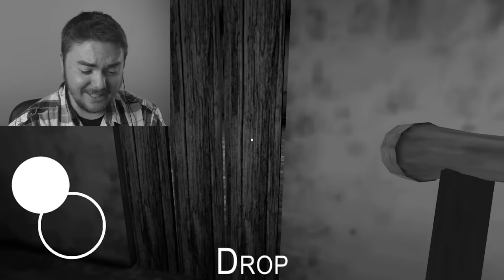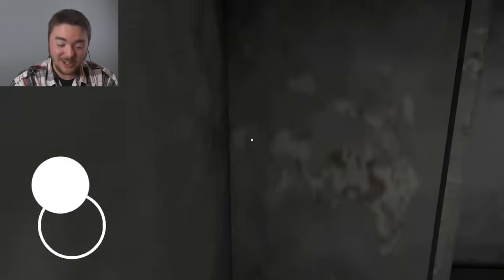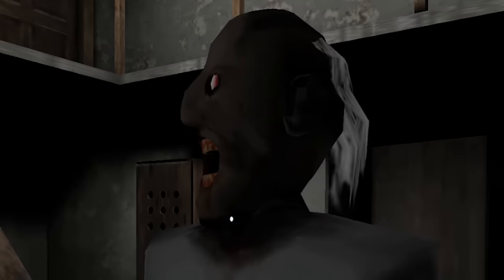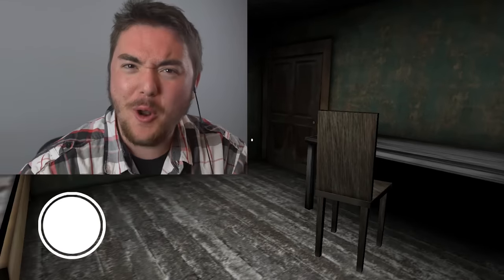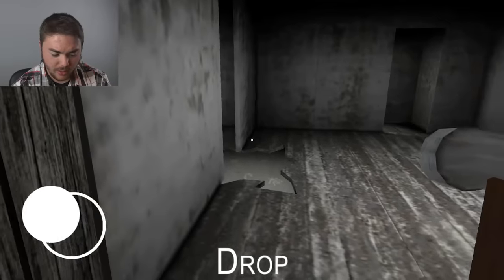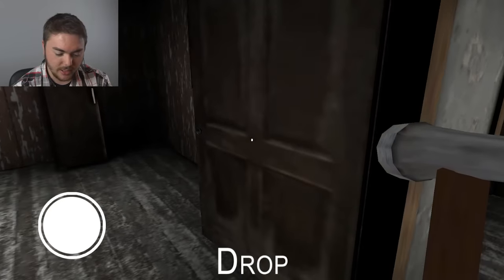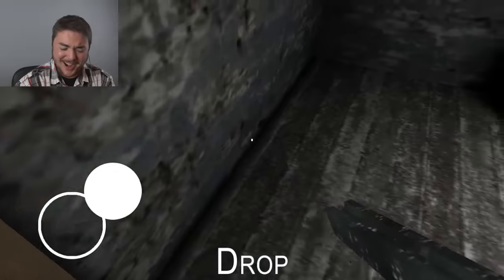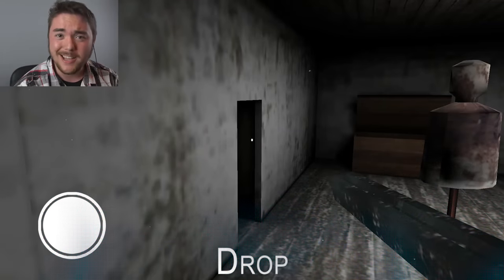THROWING A BIRTHDAY PARTY FOR GRANNY!!! | Granny The Mobile Horror Game (Messing Around)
Its Granny’s BIRTHDAY! Lets make it the best party she can ever think of….but how?

What’s up MA DUDES! How is it going today? Today we are going to be playing Granny, with a great twist! Everyone tries to play the game to get all of the endings and find all of the secrets, but we are going to play it different! We are going to make the game less scary by instead, just throwing a birthday party for Granny! We are going to mess around and troll granny and give her what she truly wants to make her special day magical! We are going to use the new invisibility glitch for 1.3.2 and also use the dinner table and food that Granny has, to make sure everything is right! Hopefully everything goes well and me and Granny can be best friends! Join me as we go on this awesome adventure to throw the best party for Granny! Enjoy.